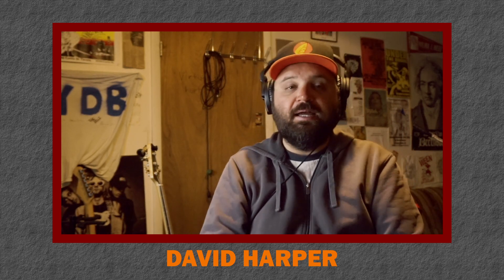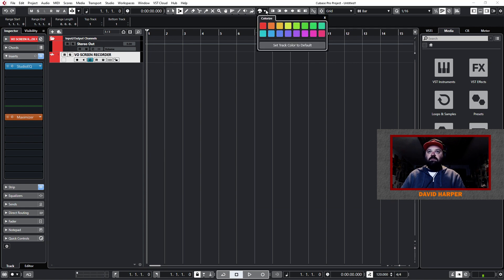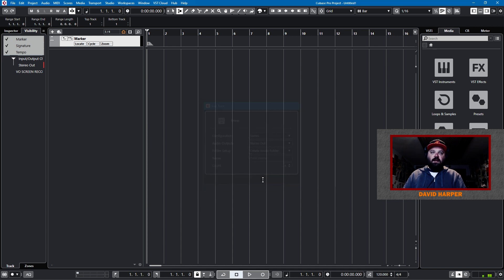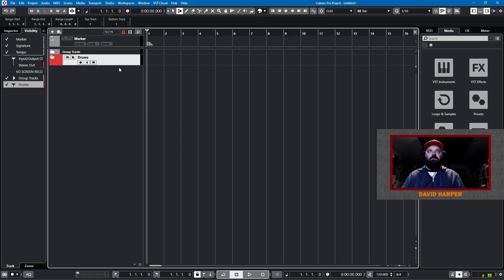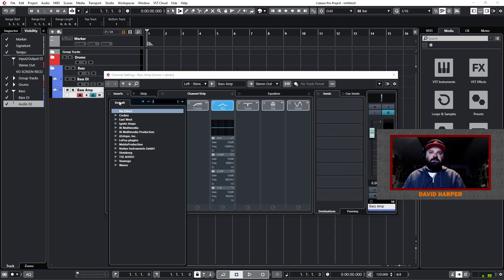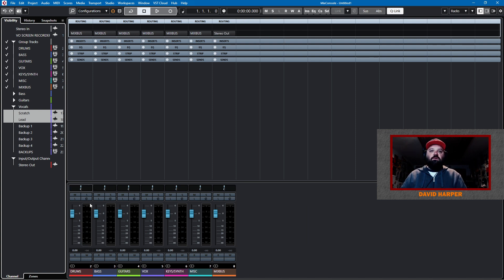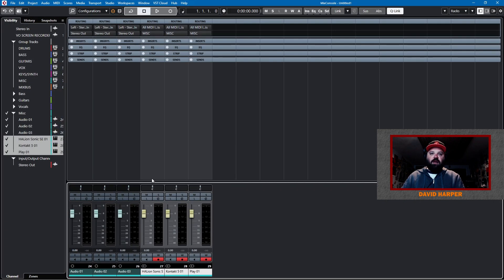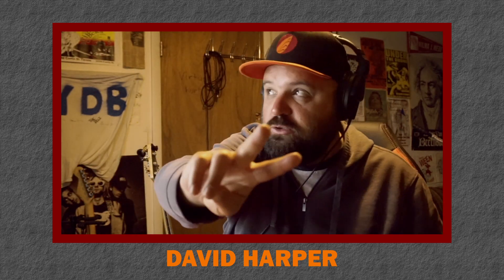Cubase 11 Tutorial - 5 Template Tips and Tricks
In this video tutorial, I will show you how to get the most out of your Cubase templates.  You will learn about utility tracks, color coding, grouping first and disabling tracks to speed up load times.